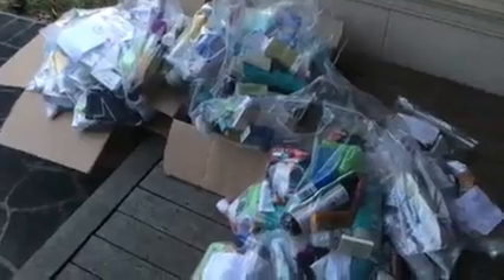Toiletry bag donations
╭✿╯Thankful to Rachelle and the Community Leadership Program participants for donating these Blessings Bags filled with hygiene cosmetics for our "Care Day for those in need." They also contained messages of love and compassion which were written by school kids. Items included; shampoos, conditioners, roll ons, toothbrushes, sprays, tissues, snack bars, lotions, sunscreens, vaselines, creams, soaps, face cloths, a few beanies, personal items for ladies, etc.
The event was wonderfully supported and was a huge success. A huge "Thank you" goes out to all who provided support in any way, shape or form on the day. Truly appreciated and warmly received.